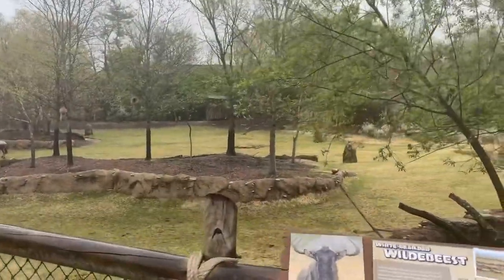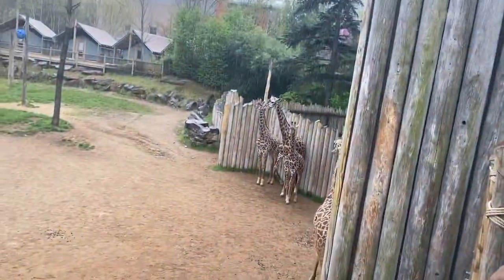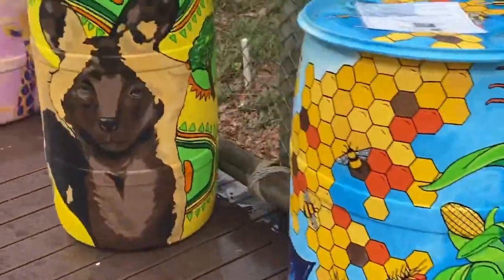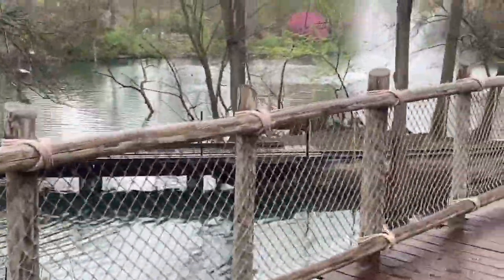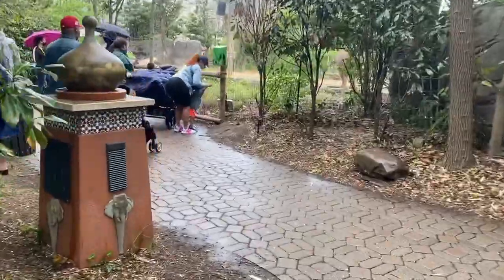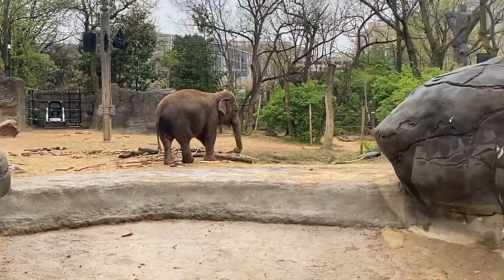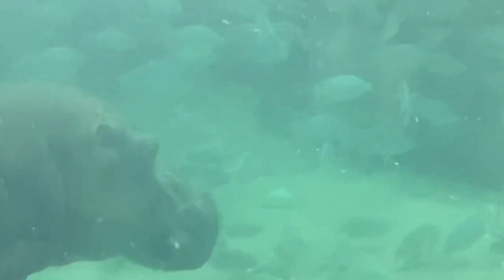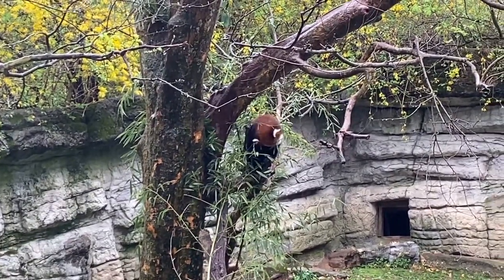Cincinnati Zoo Visit April 2021